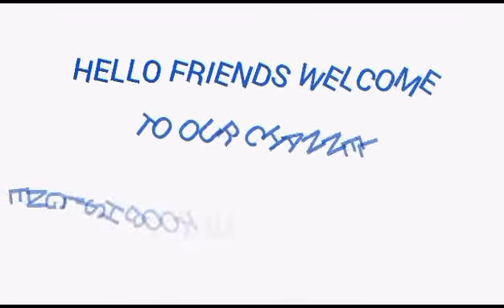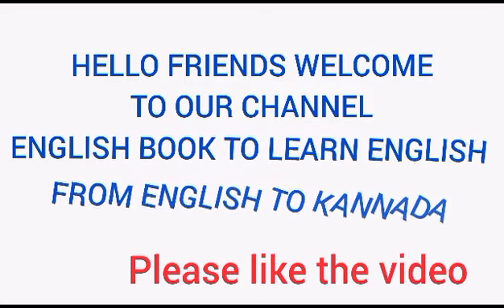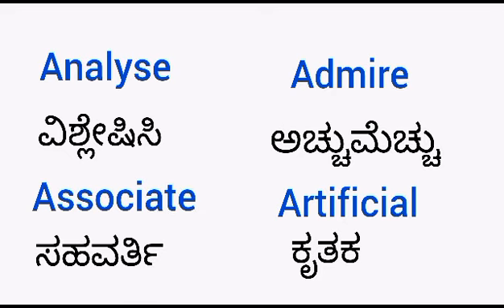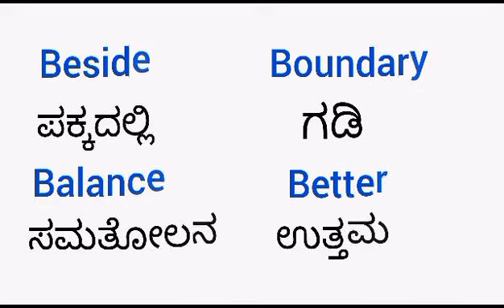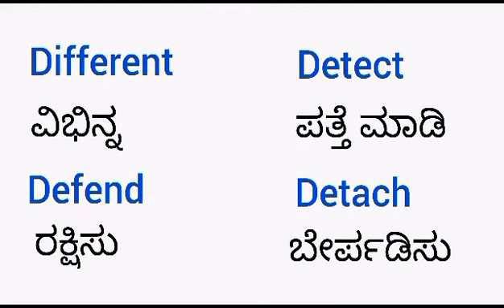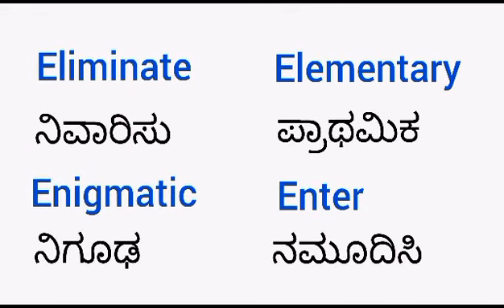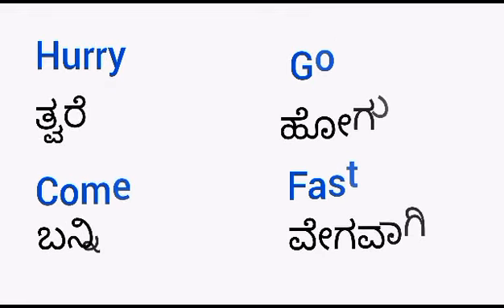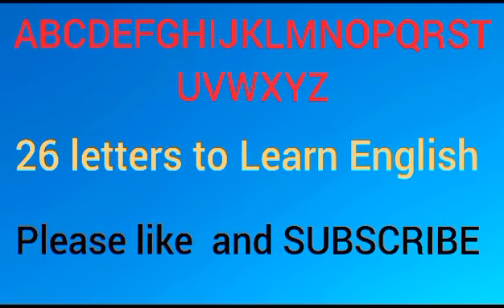Class #7 / 40+ daily use words in English / Spoken English in Kannada / Kids daily use English words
Basic English words for kids / daily use spoken English words / English speaking practice / English learning and speaking / Basic to advance to advance to English speaking / how to speak in English / daily spoken English classes / Daily use English sentences /